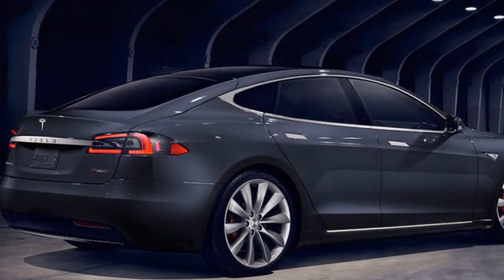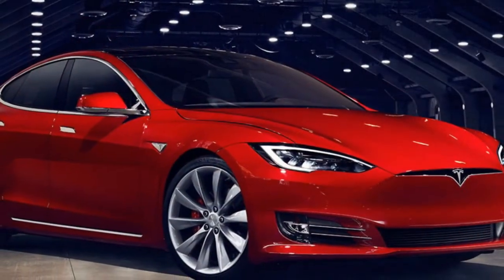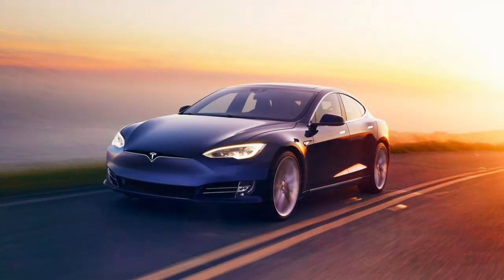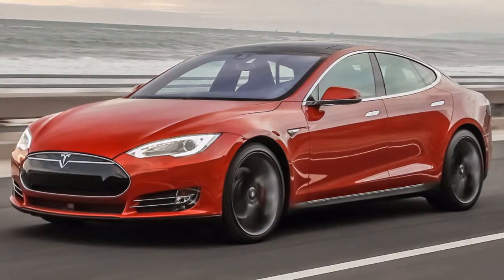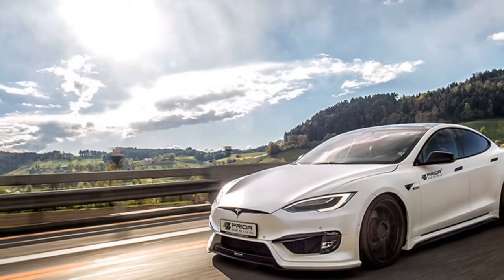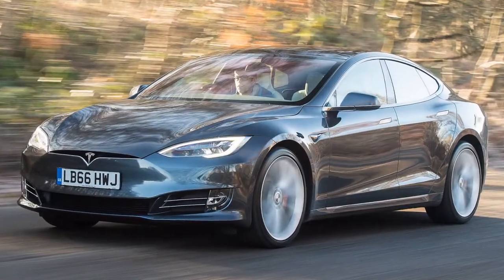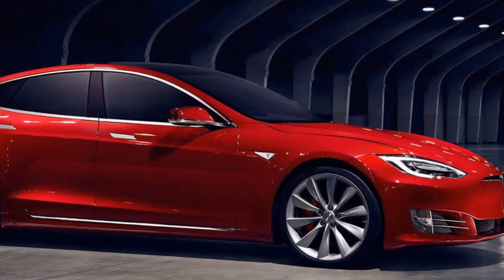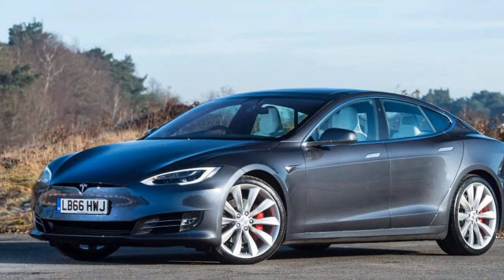WATCH THIS! Tesla Model S P100D Vs 100D Is It Worth The Extra 36k To Upgrade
Do you wondering about tesla model s vs model x. Tesla model s vs sport bike is really nice to be talked about. Alot of user are searching for tesla model s vs motorcycle. Tesla model s 100d vs maybe one of fascinating matter to be talked. Firstly, we also wondering about tesla model s vs ford mustang. Although some people didnt aware, tesla model s vs lotus is one of the common thing.

In case you're on a business opportunity for a Tesla Model S and debating between the buy of a Ludicrous P100D and a 100D, another video by Drag Times may very well enable you to settle on that choice. The two vehicles are all-wheel drive controlled by double electric engines. They're both outfitted with Tesla's biggest 100kWh battery pack and fit for 300 or more miles of driving reach. The P100D can travel 315 miles (507 kilometers) per single charge while the Model S 100D can accomplish 335 miles (539 kilometers) of range. The two vehicles likewise share indistinguishable selection of overhauls, including Autopilot, 22? Turbine wheels, a sunroof, and Tesla's Premium Upgrades bundle. Be that as it may, that is the place the likenesses end.

Tesla's leader Model S P100D named as the "world's speediest generation auto" and can rocket from 0-60 mph in a meager 2.5 seconds. A current speeding up trial of the Model S 100D by Drag Times uncovered that the auto can convey an exceptionally respectable 0-60 mph time in 3.6 seconds, however Tesla markets it at 4.1 seconds.

In any case, having fascinating auto vanquishing super quality will cost you approximately 33% in excess of a similarly prepared 100D. Tesla charges a $36,000 premium to update a Model S 100D to a P100D. The execution distinction between both Model S variations is amazing, as Drag Times exhibits in their most recent race fight between the Model S P100D versus 100D.

In spite of the striking contrast in speeding up, one needs to ask: Is it worth the cash to shave off an additional 1-second off of your 0-60 mph time?
supercarsd1 supercarsd1